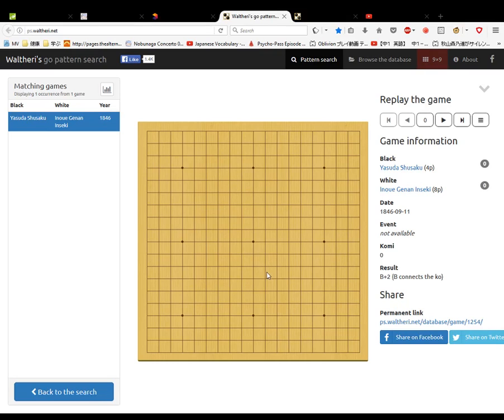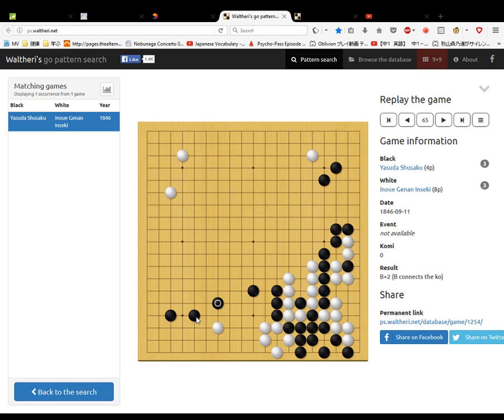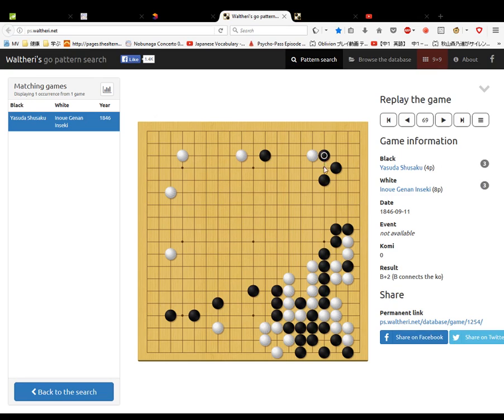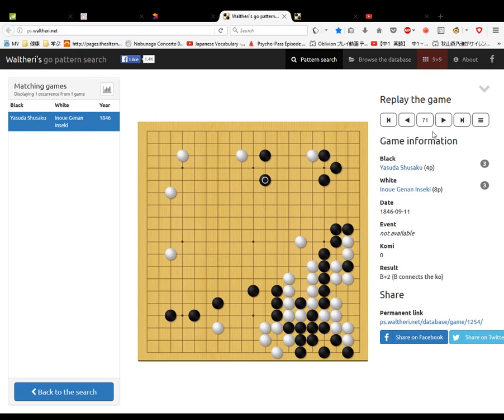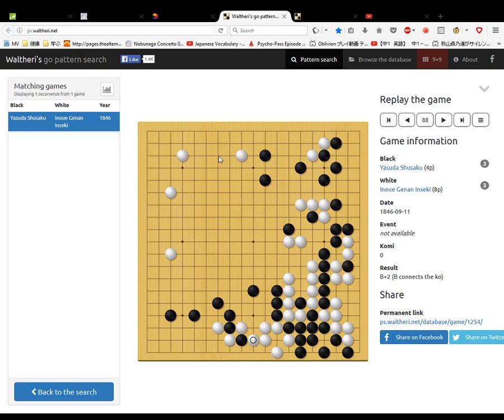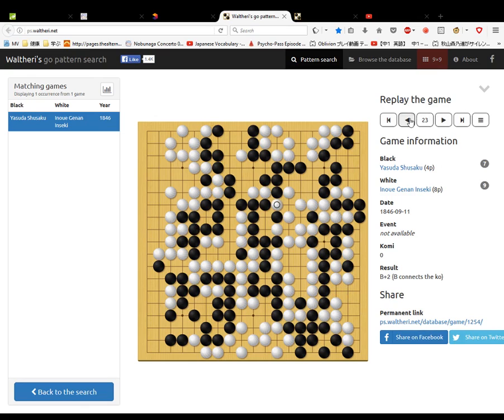Memorising the Ear Reddening Game Gennan Inseki vs Honinbo Shusaku part 2